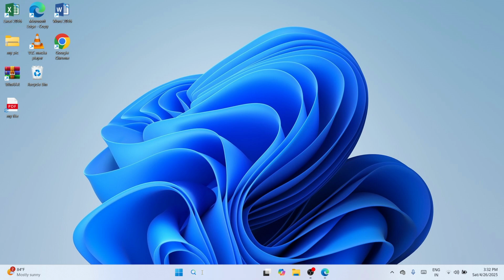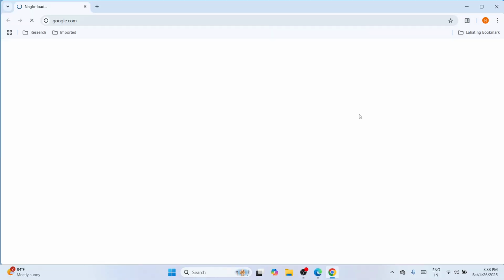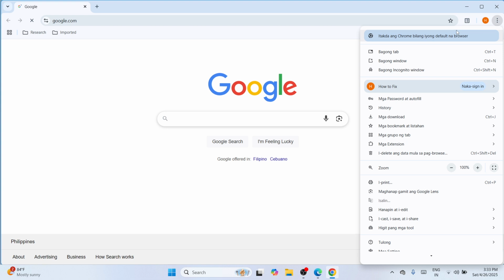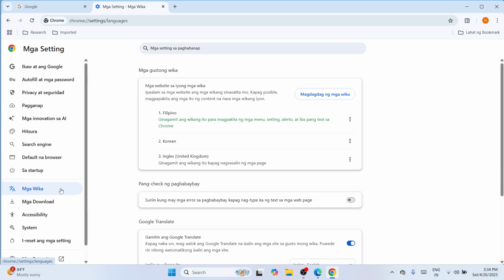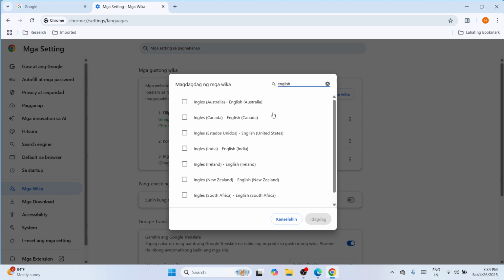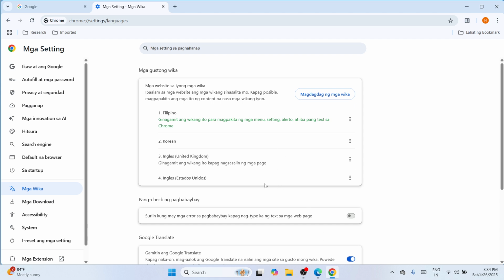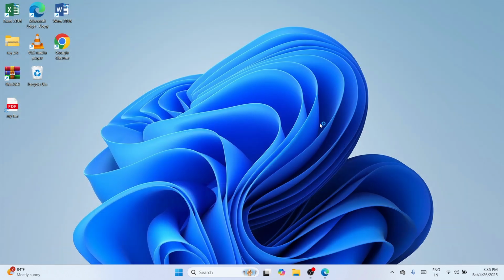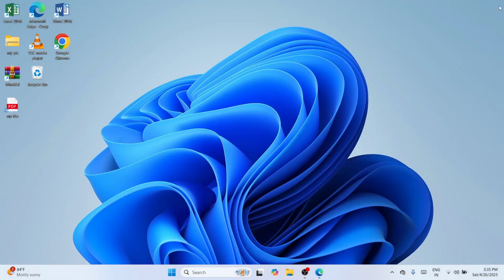EASY TUTORIAL On How To Change Chrome Language Back To English [SIMPLE STEPS]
Learn how to easily change Chrome's language back to English in just a few simple steps!
Step-by-step guide to adjust your language settings in Google Chrome.
Perfect for users who accidentally changed their browser's language.
Watch now and switch Chrome back to English with ease!